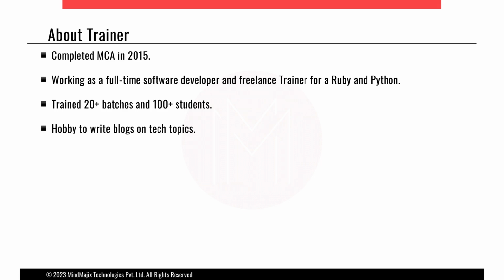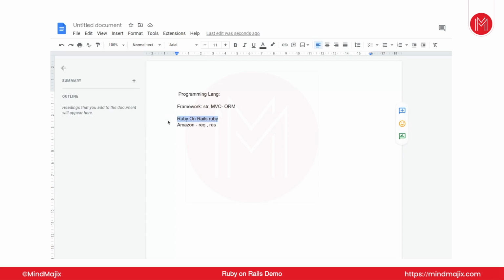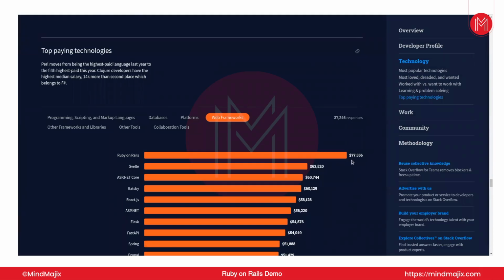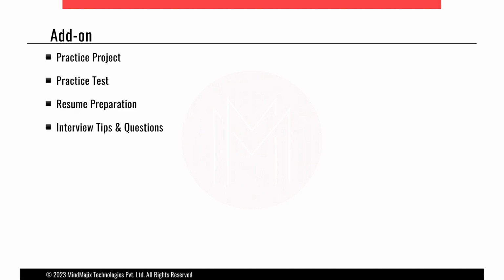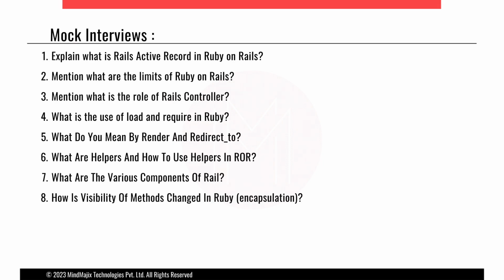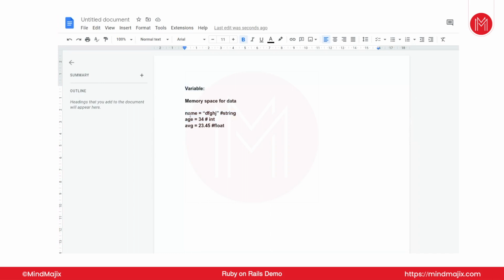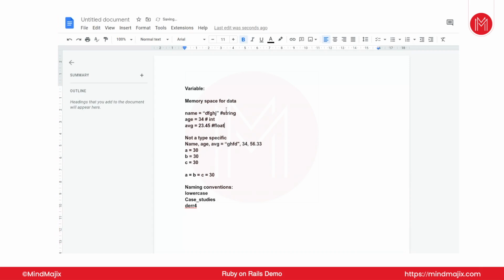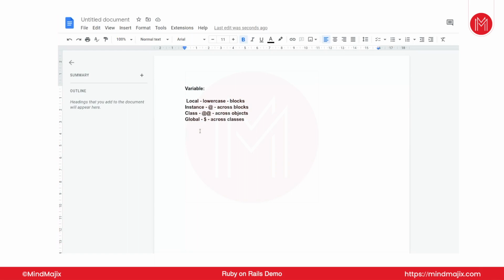Ruby on Rails Training | Ruby on Rails Course Online | Ruby on Rails Tutorial | MindMajix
In this MindMajix's YouTube video on Ruby on Rails training provides in-depth knowledge on all the core fundamentals of Ruby and MVC design patterns. This Ruby on Rails course modules include introduction of Ruby and Rails, architecture, installation, creating a new application, active record, action controller and more. This Ruby on Rails tutorial covers all the topics that are required to clear Ruby on Rails certification.

🔥 To become Certified Ruby on Rails expert then enroll in Ruby on Rails Certification Training:

Timestamps:
0:00:02 Introduction
0:00:43 Scope of the demo
0:10:47 Course outline
0:11:45 Add-on topics
0:12:25 Additional course resources
0:12:56 Course projects
0:15:09 Mock interviews
0:15:38 Certifications
0:16:08 Ruby on Rails overview

🔵 About MindMajix's Ruby on Rails Training

MindMajix Ruby On Rails training provides in-depth knowledge on all the core fundamentals of Ruby and MVC design patterns through real-time use cases and projects. By the end of the training, you will become an expert in designing and developing both front end and back end websites and solutions using Ruby on rails. This will enable you to become a certified Ruby On Rails developer.

🔑 Key Features:

👉 24/7 Support.
👉 Real-life Projects.
👉 Get Certified.